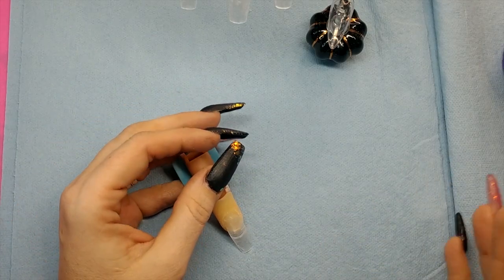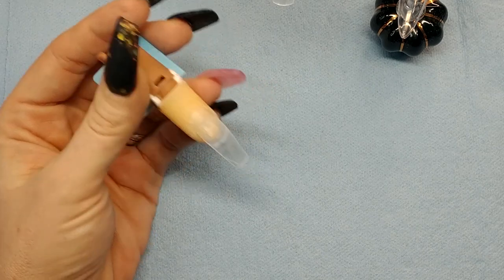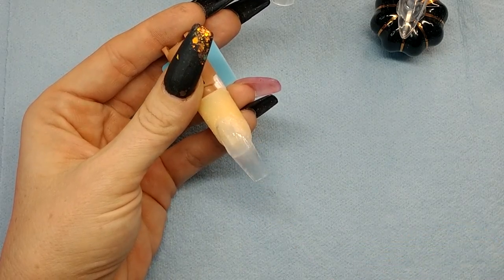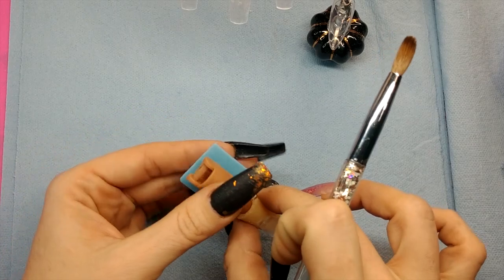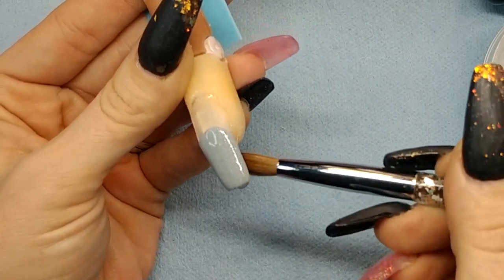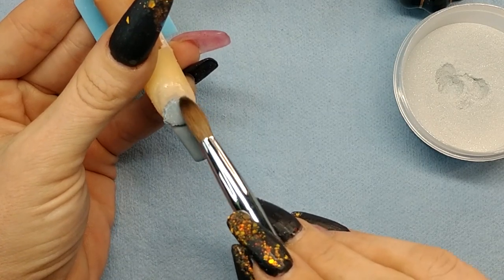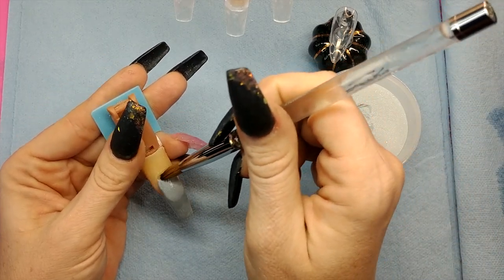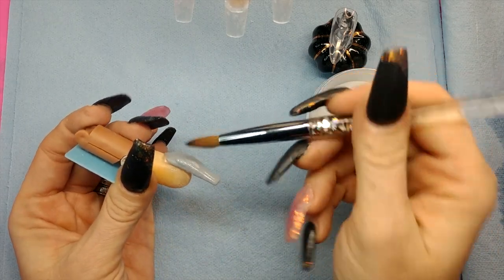Acrylic Nails: Building The Apex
A quick tutorial on building your Apex. I'm by no means an expert but this is what works for me.